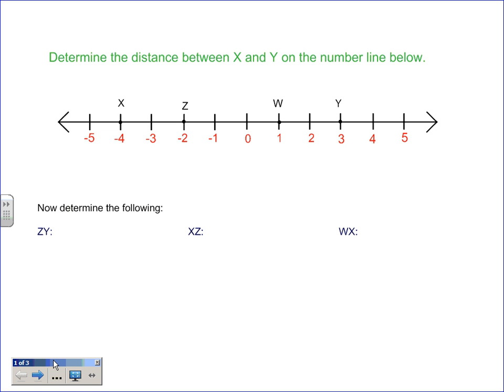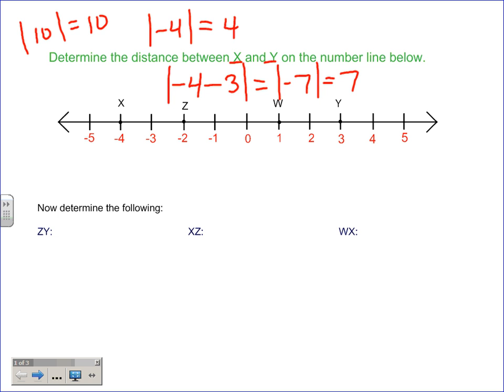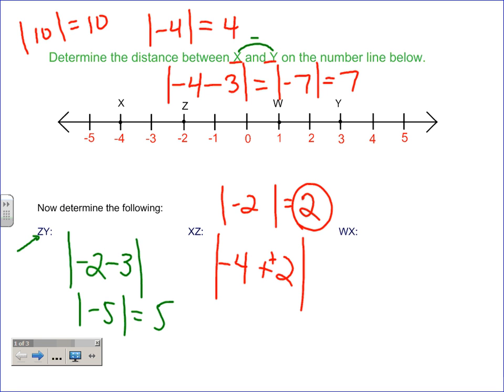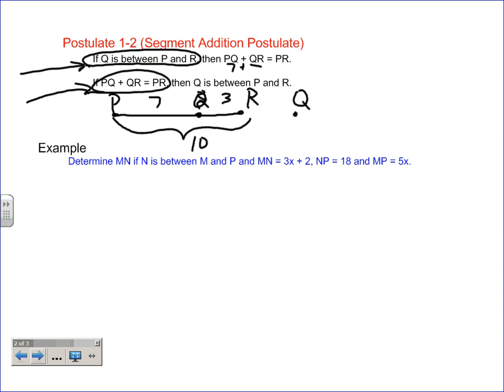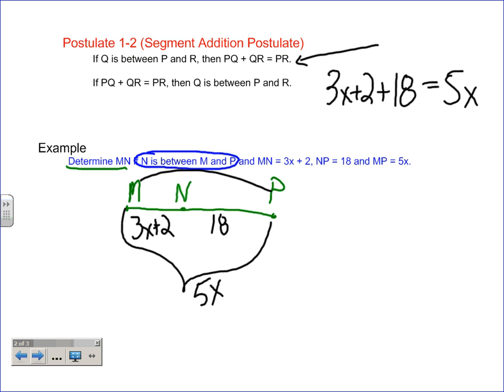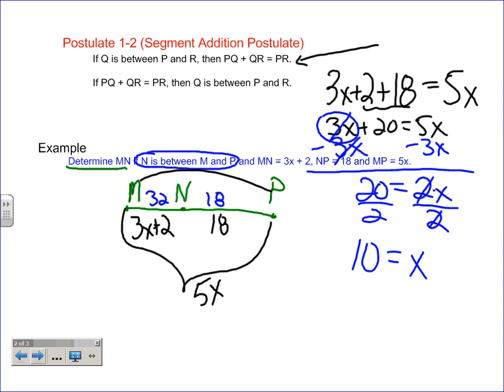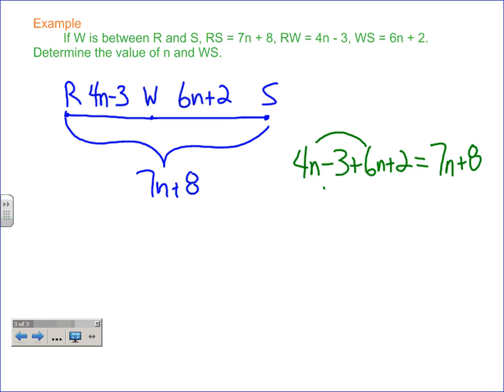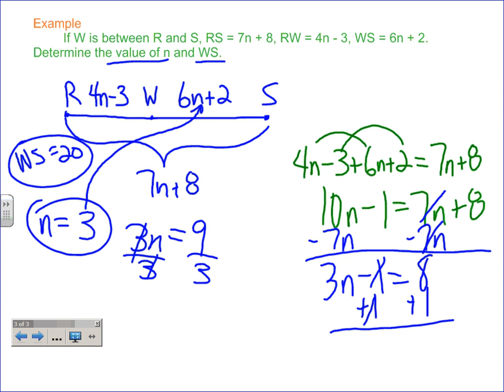Geometry 1-4 day 1.wmv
Day 1 of section 1-4 in Geometry dealing with measuring distance.